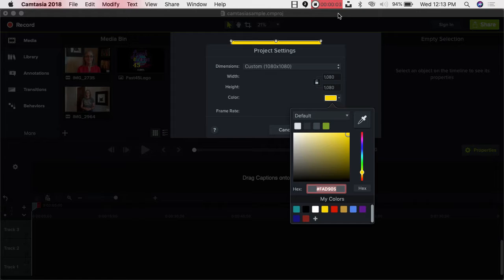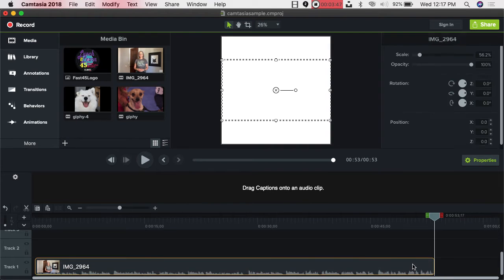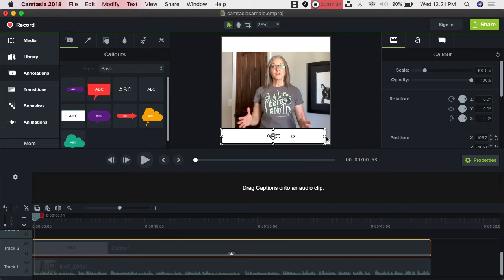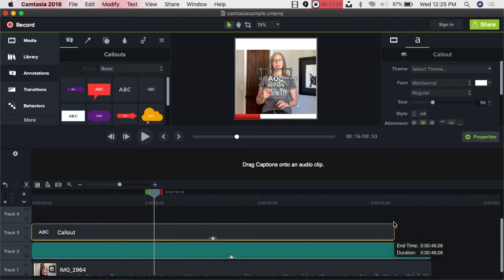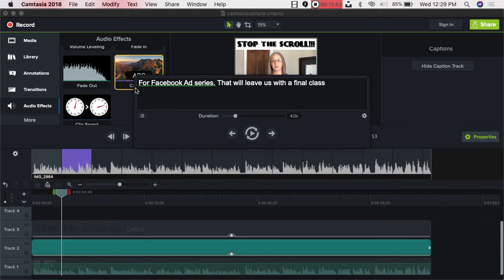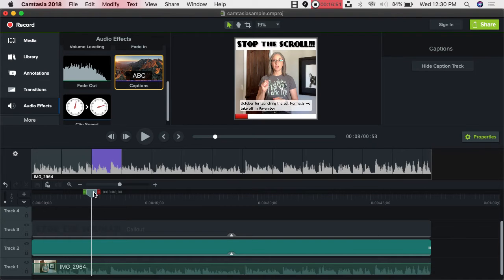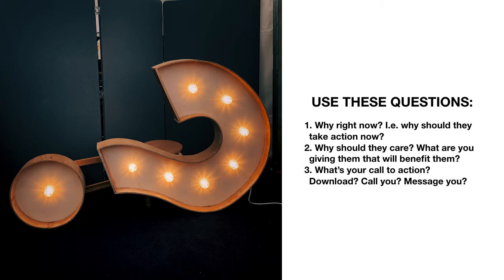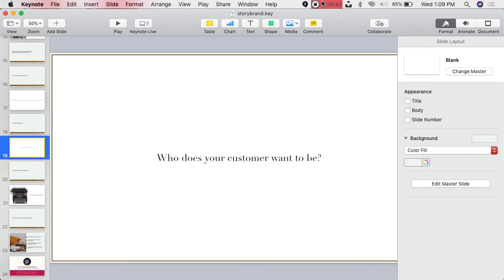The Nitty Gritty of Content Creation for FB Ads